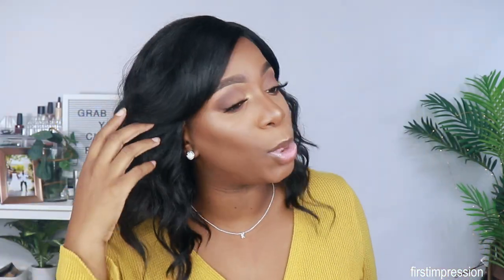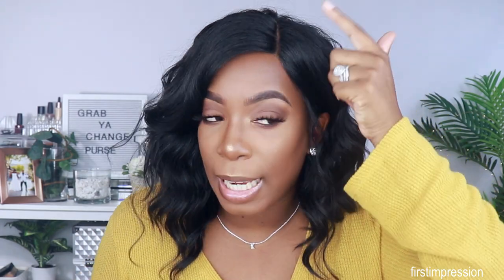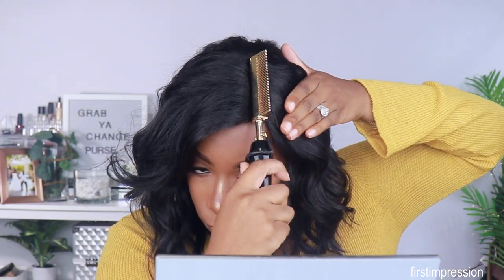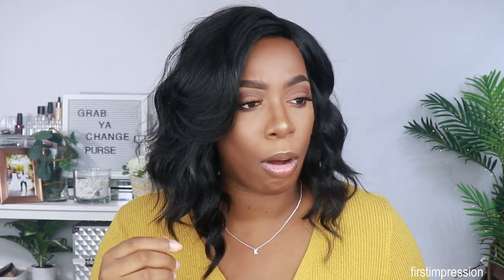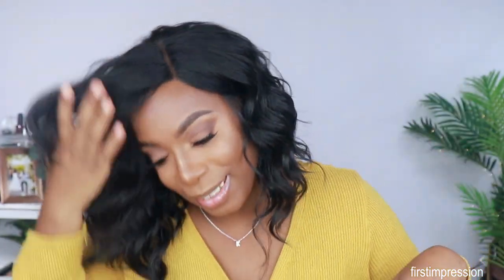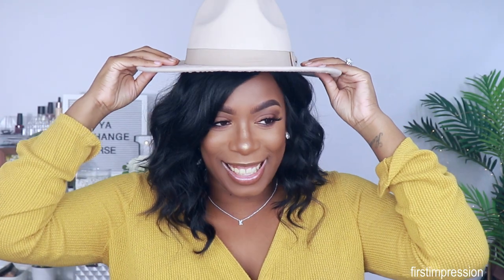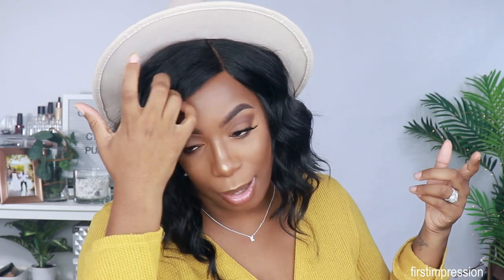Not Your Normal Review! CHEAP AF Beginner Friendly Wig | MODEL MODEL Bubble Meadow | KIE RASHON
Hey my Loyal Babes! This is NOT your normal eig review! Checknout this Bubble Meadow unit that I purchased myself by Model Model. Press Play!

SJ 4Pcs Sparkly Letter Hair Clip Word Barrettes Pins

9 Pcs Shining Hair Clips, Teenitor Ultra Sparkly 5 Pcs Large Size Rhinestone And 4 Pcs Pearl Barrettes

Got2b Ultra Glued Invincible Styling Hair Gel, 6 Ounce

Maybelline Instant Age Rewind Eraser Dark Circles Treatment Concealer Makeup, Light, 0.2 fl. oz.

Profusion Cosmetics 21 Shade Eyeshadow Palette Collection & Brush, Siennas

Laura Mercier Translucent Loose Setting Powder and Velour Puff Mini Set 0.33 Ounce/9.3 Gram

Kie's 3 POINT WIG FITTING SYSTEM: (comfortably)
1. on front hairline
2. on sides to hairline and right above ears 3. down in back to nape of neck.

BIG HEAD FRIENDLY: 3 out of 3 points
BIG HEAD ASSCOCIATE: 2 out of 3 points
TOO SMALL: 0 - 1 out of 3 points

Email your BEAUTY MONDAY, WIGGY WEDNESDAY, and FAB FRIDAY pics to email below to be featured in my next video!